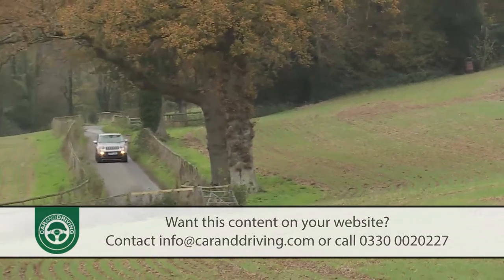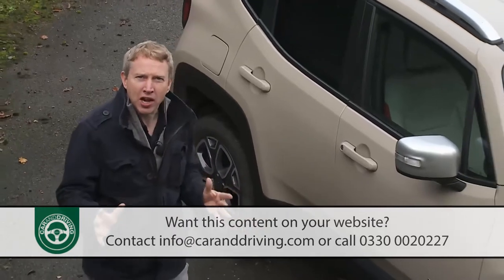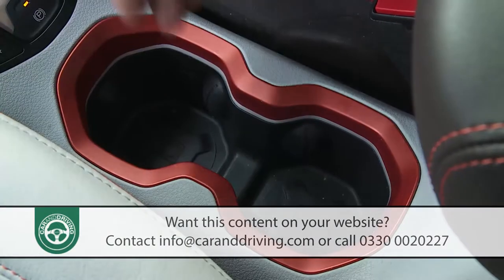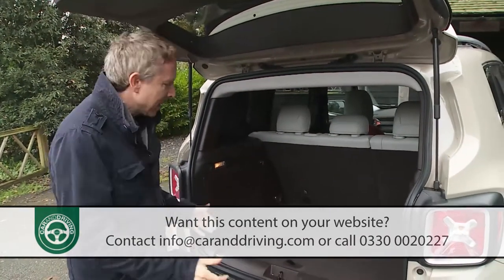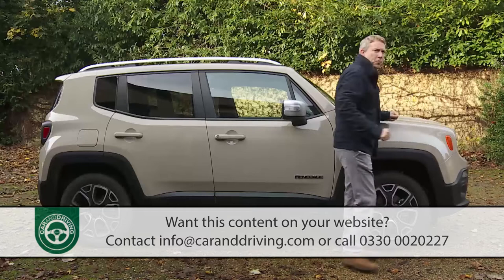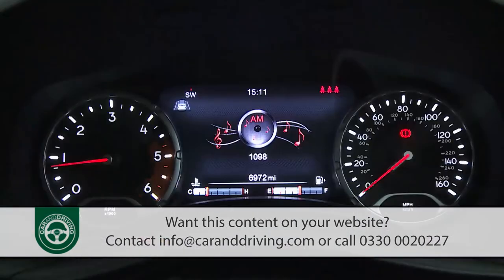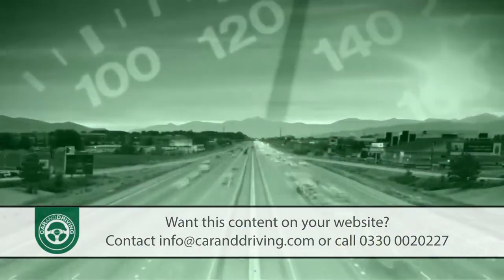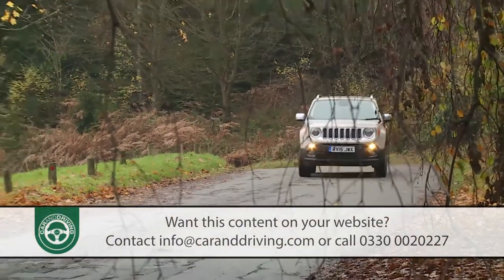JEEP RENEGADE 2015 FULL REVIEW - CAR & DRIVING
Lease A Car With LeaseLoco The Renegade is Jeep's interpretation of what a compact Crossover or small SUV really should be and back in 2014, it was very different from anything else we'd previously seen. Quirky looks and characterful detailing hide conventional Fiat underpinnings, but 4WD is an option further up the range where there's off road prowess surpassing anything else in the segment. It won't appeal to everyone, but if you like it, you'll probably love it.